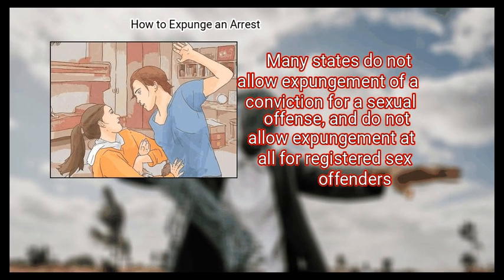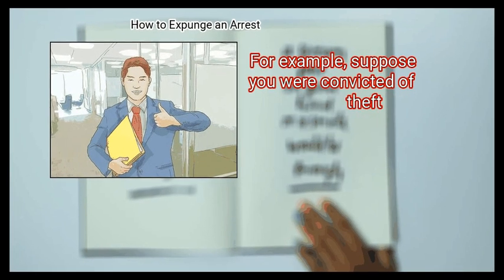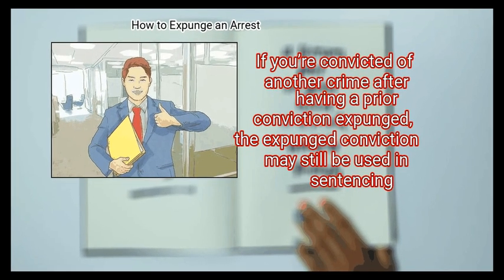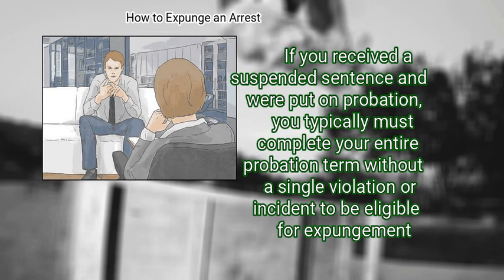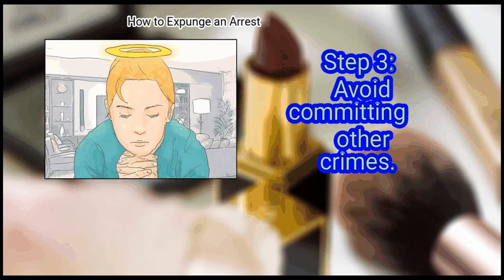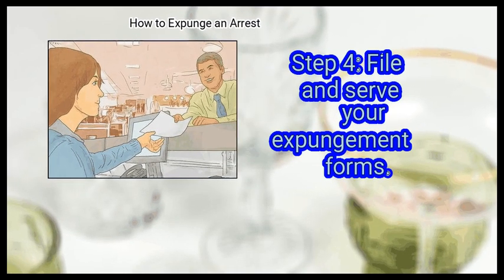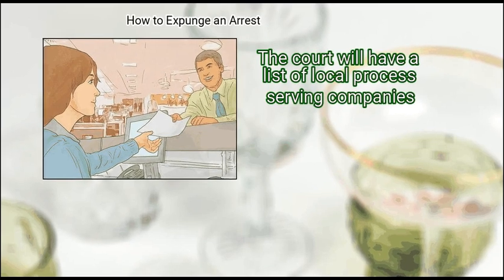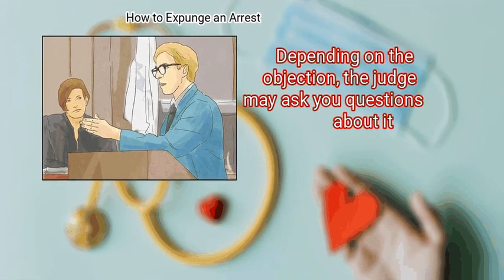4 Ways To Expunge An Arrest | Life Hacks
4 Ways To Expunge An Arrest

a criminal record can cause you difficulty, whether you’re trying to get a new job or rent a new apartment. this can be even more frustrating if the only blemish on your record is an arrest that didn’t lead to conviction. in all but five states, you can get that arrest expunged from your record, which means the arrest is erased or eliminated from your record. in many states, you can have an arrest expunged even if you were convicted of a crime, provided you’ve met all the qualifications

Chapters:
00:00 Introduction
00:43 Method 1: Researching State Law
06:13 Method 2: Qualifying for Expungement
08:50 Method 3: Filing for Expungement
12:14 Method 4: Attending Your Hearing

Key items in the Video:
 Method 1: Researching State Law
  - 1. Determine what options for expungement are available in your state.
  - 2. Find out what crimes are covered.
  - 3. Review the elements of expungement.
  - 4. Decide whether you would benefit from expungement.
 Method 2: Qualifying for Expungement
  - 1. Successfully complete all probation or diversion programs.
  - 2. Wait the required time after arrest.
  - 3. Avoid committing other crimes.
 Method 3: Filing for Expungement
  - 1. Locate your records.
  - 2. Request your criminal history and fingerprint records from the local police station.
  - 3. Complete the necessary forms.
  - 4. File and serve your expungement forms.
 Method 4: Attending Your Hearing
  - 1. Appear in court for your hearing.
  - 2. Answer any questions asked by the judge.
  - 3. Listen to any objections.
  - 4. Follow up after your hearing.